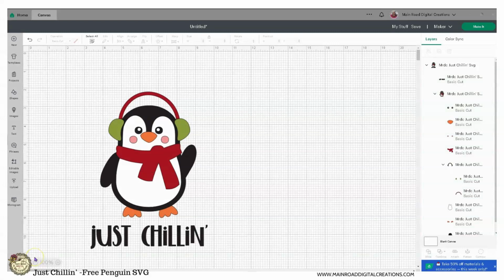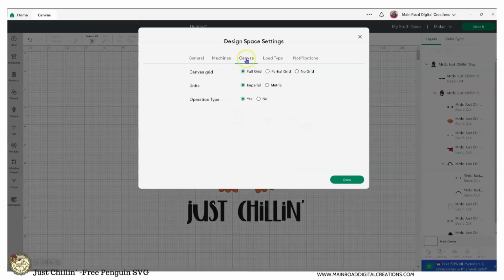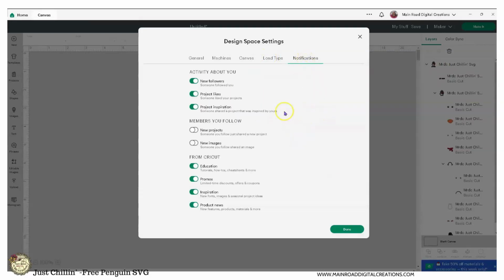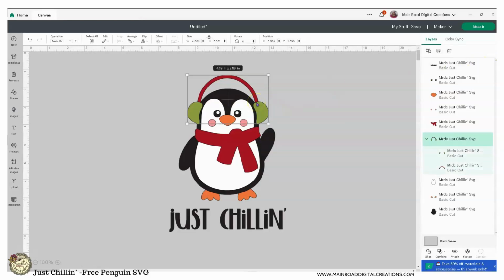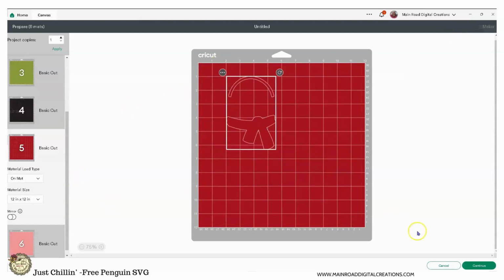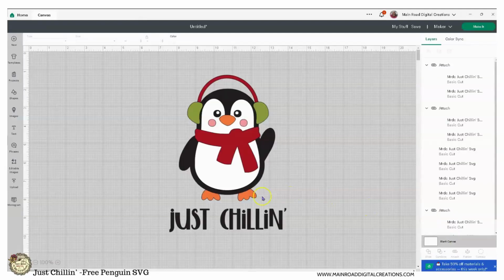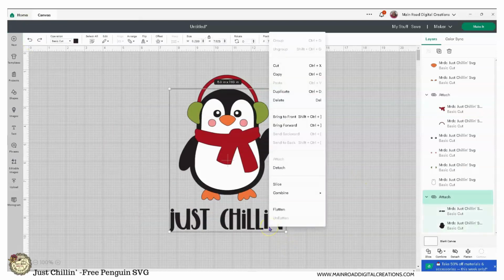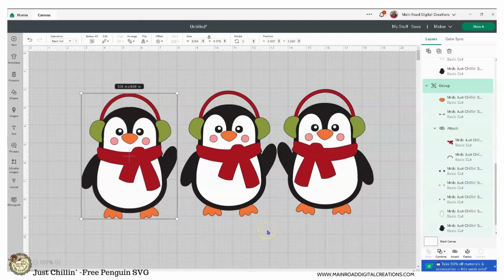Cricut Design Space Tutorial-How to Upload & Arrange this week's Free Just Chillin' Penguin SVG.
Hey, crafty friends! In today's video, I'll be showing you how to ungroup and arrange this week's Free Just Chillin' Penguin SVG so you can create adorable winter crafts!  Whether you're making holiday shirts, tumblers, or cozy home decor, this versatile design is perfect for all your winter crafting needs.

Happy crafting, and I can't wait to see your beautiful creations! 🎨✂️

00:00 How to add your Free SVG to your Design Space Canvas
00:40 Skip Upload Instructions
00:45 New Design Space Screen
02:35 How to Ungroup and Arrange your SVG
03:26 How to Attach Your SVG Elements
05:40 Get Creative
06:21 Where to Find the Free Penguin SVG